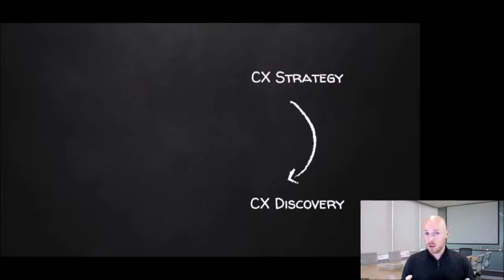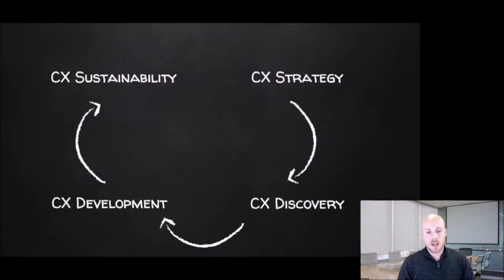[US] A Pragmatic Approach to Customer Experience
🅛🅘🅥🅔 🅦🅔🅑🅘🅝🅐🅡. Here is your opportunity to learn the answer to how to get started on your 𝘾𝙪𝙨𝙩𝙤𝙢𝙚𝙧 𝙀𝙭𝙥𝙚𝙧𝙞𝙚𝙣𝙘𝙚 𝙟𝙤𝙪𝙧𝙣𝙚𝙮. Don’t miss out.